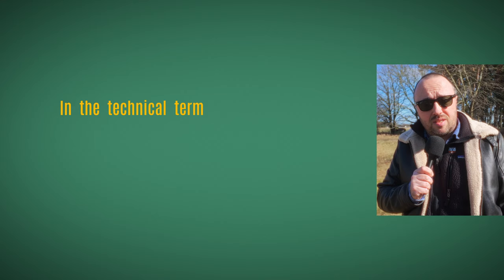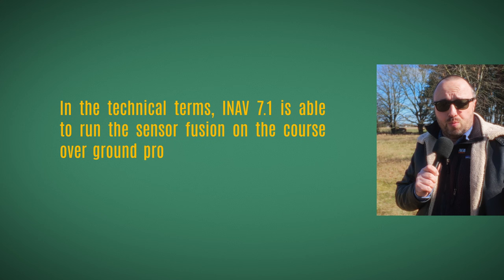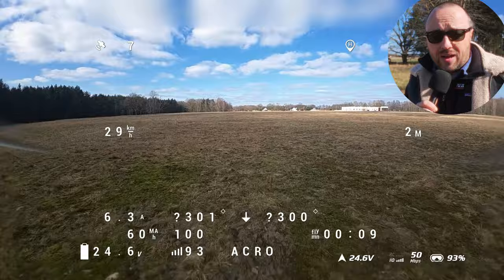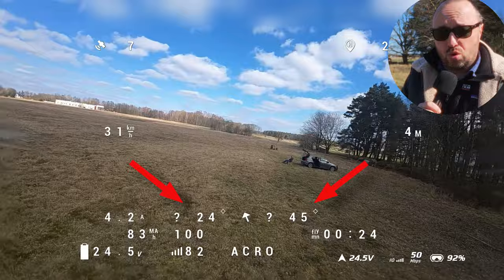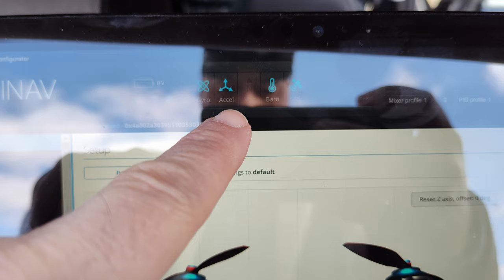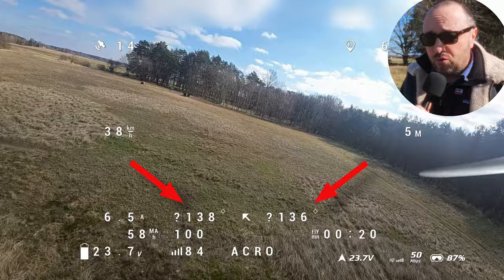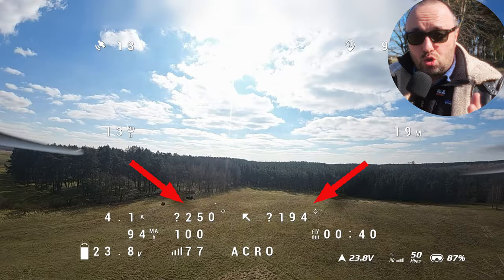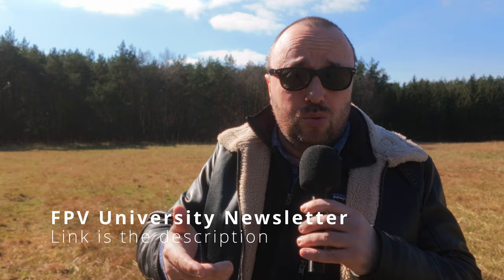Nobody needs compass anymore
Many pilots stated that requirement of having compass/magnetometer installed on INAV multirotor drones is something that stops them from adopting INAV as their main flight controller software. Your concerns were heard and solution is here! INAV 7.1 allows full blown navigation without compass! Position Hold, Cruise, Return To Home, even Waypoint Missions are fully functional of FPV drones without the need of having a functional compass!
There are some caveats, as this is still an experimental feature, but once INAV is able to track heading based on GPS provided course of ground, it’s there and it work pretty well!
Next step? Whoop with GPS navigation? Why not!